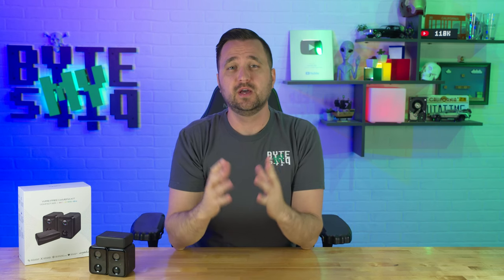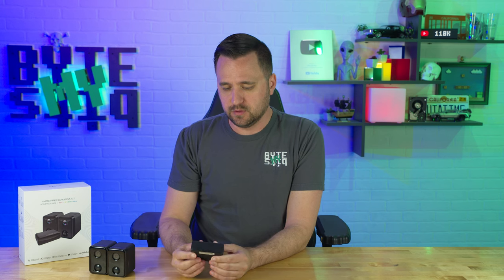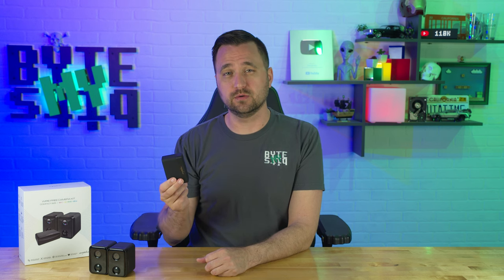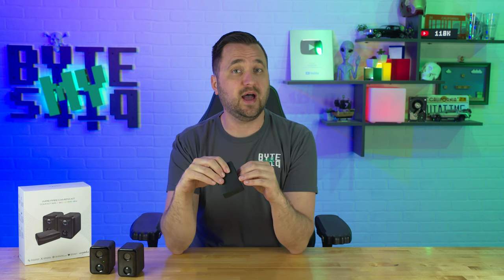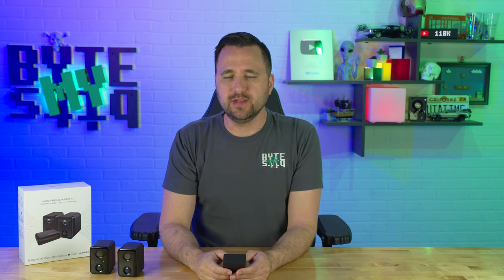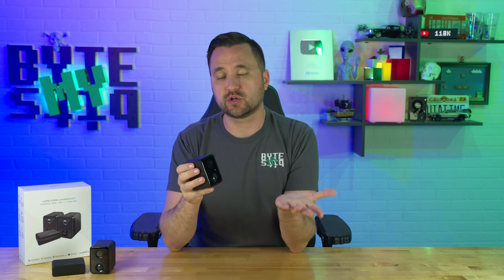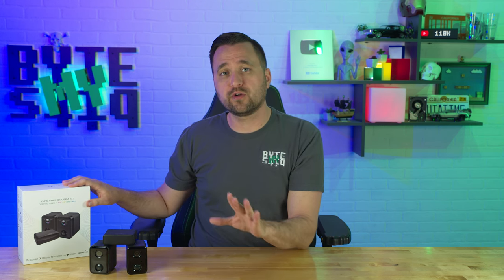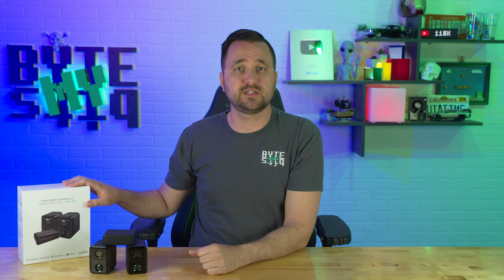Is this Arpha wireless camera system worth it?